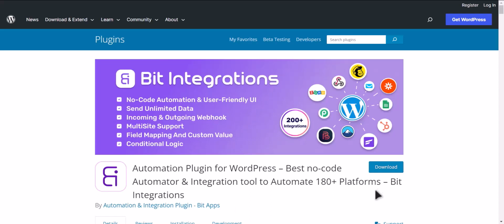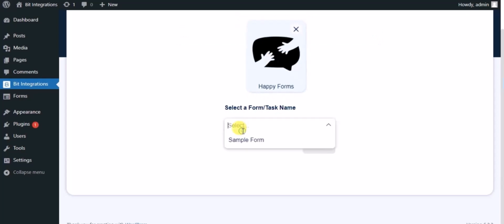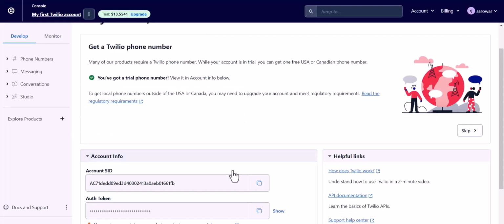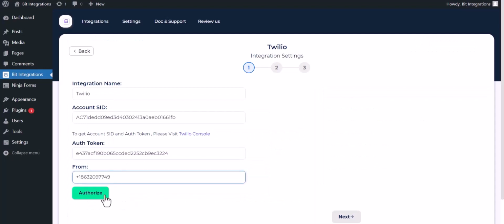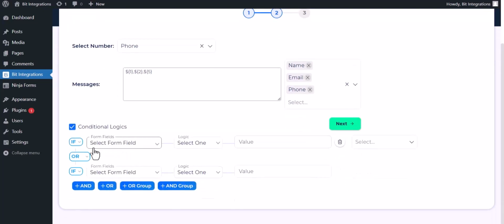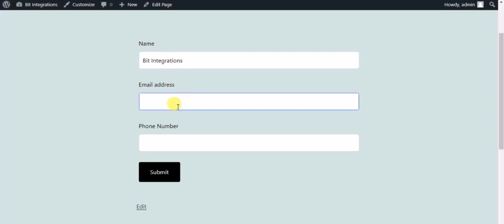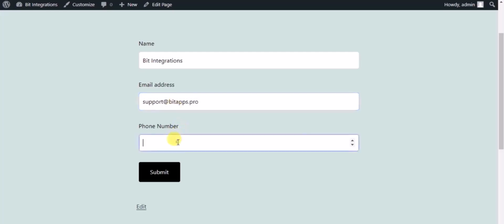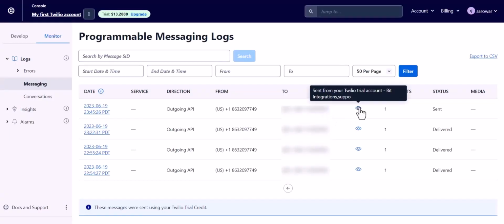Integrating Happyforms with Twilio | Step-by-Step Tutorial | Bit Integrations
Discover the seamless integration between Happyforms and Twilio using the powerful Bit Integrations WordPress plugin in this informative video. Enhance your communication strategy by connecting your forms with Twilio and automate SMS notifications and messaging for your website.

📋 Join us as we showcase the integration of Happyforms with Twilio using the Bit Integrations plugin for WordPress.
🔗 Seamlessly connect Happyforms with Twilio to optimize your communication and automate SMS notifications.

Key highlights of this video:

✅ Learn how to effortlessly integrate Happyforms with Twilio using the Bit Integrations plugin, allowing you to send automated SMS notifications to users who submit your forms.

🚀 Bit Integrations Free Version: Get started with integrating Happyforms with Twilio by downloading the free version of Bit Integrations from the WordPress plugin directory:

💼 Upgrade to Bit Integrations Pro: Unlock advanced features and maximize the potential of your Happyforms and Twilio integration. Upgrade to the Pro version of Bit Integrations and supercharge your communication capabilities:

Integrate Happyforms with Twilio effortlessly using Bit Integrations and revolutionize your communication strategy with automated SMS notifications.